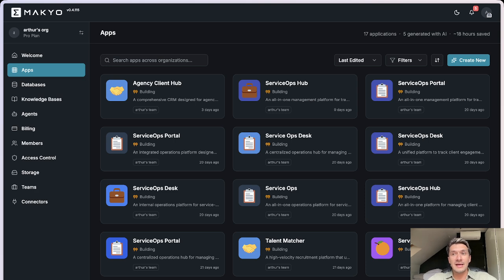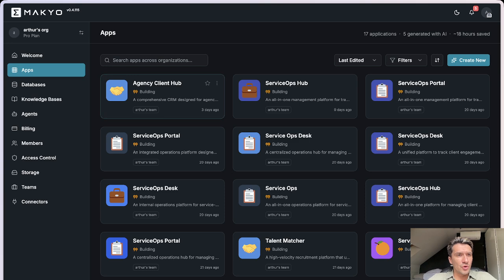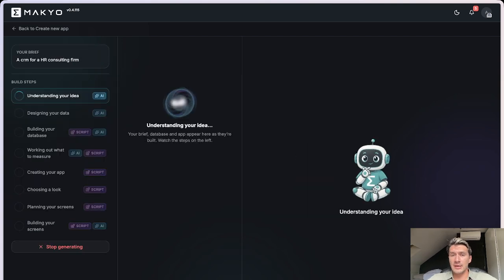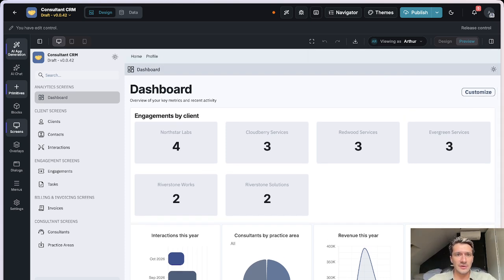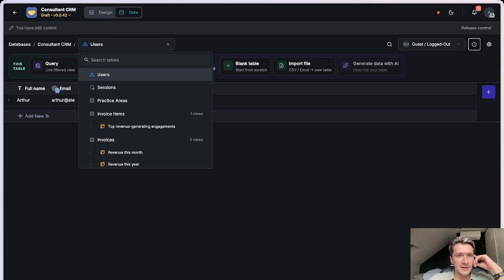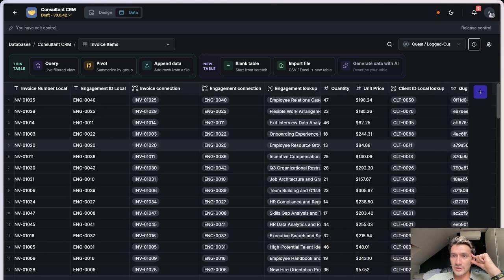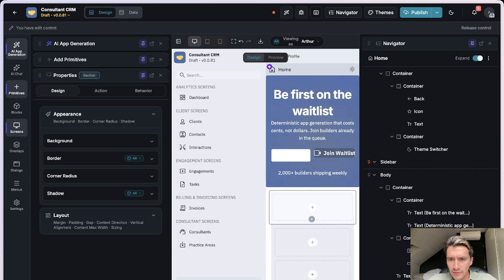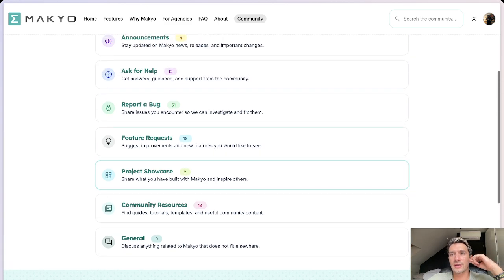Is this the App Builder Every Agency Will want in 2026?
Waitlist is open and happy to receive your feedback!